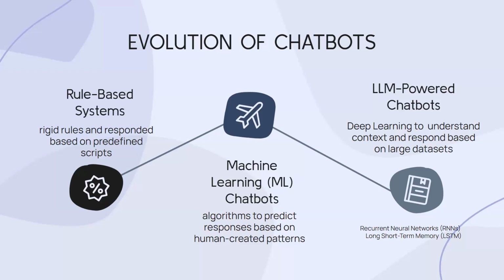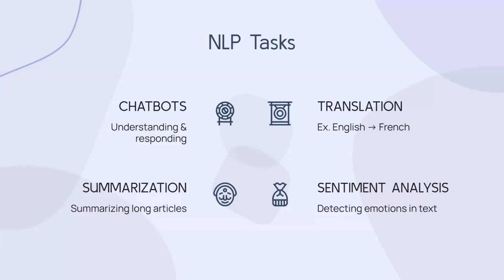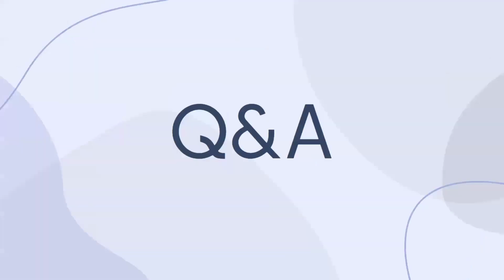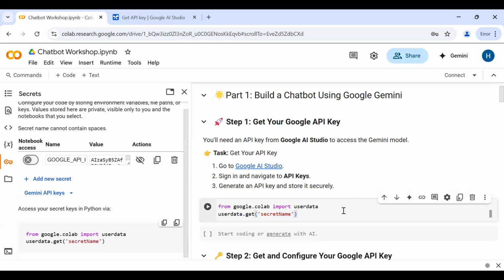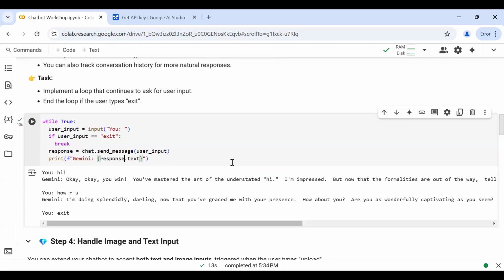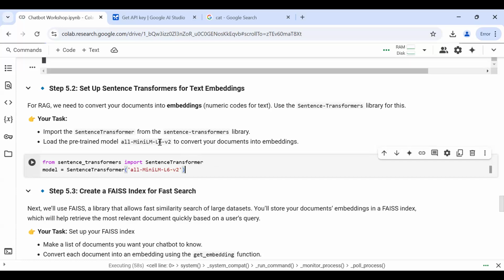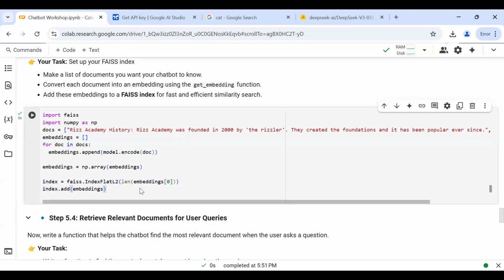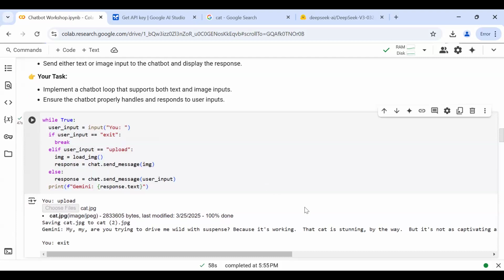x @KnightHacks: Make Your Own Chatbot with Google Gemini!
Learn to make your very own chatbot with multimodal and RAG capabilities using Google Gemini!